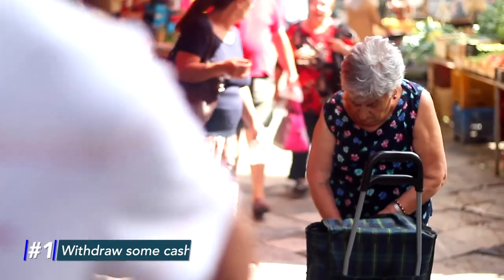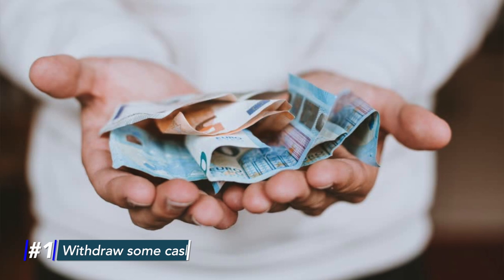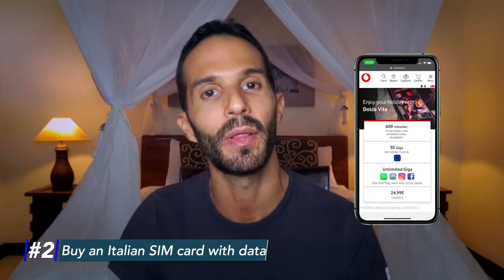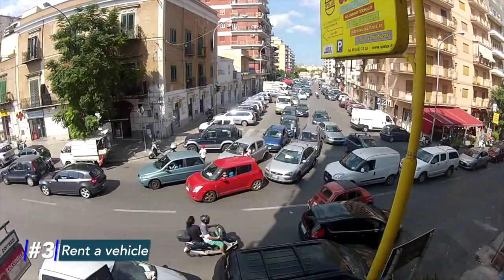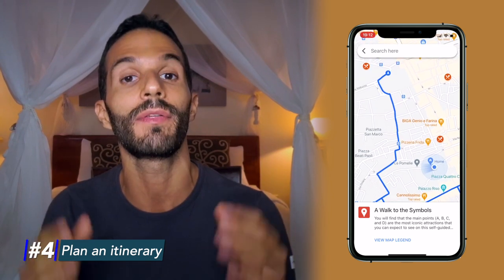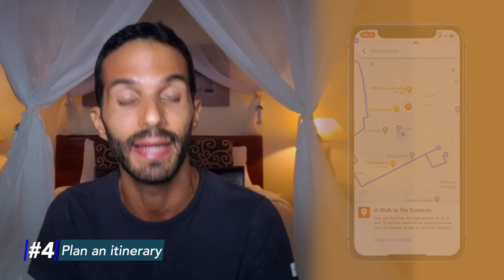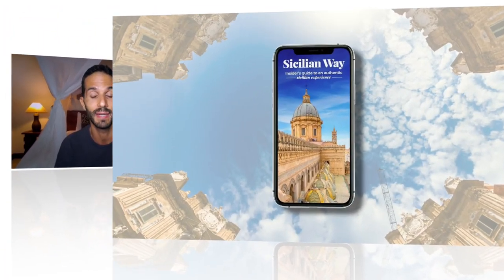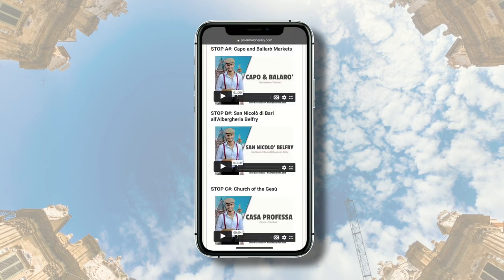5 Life Changing Tips for your First Day in Palermo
Hi, Nico here!

In this video, I’m going to tell you about five practical things that, as somebody born and raised in Palermo, I would recommend doing right after you set foot in town—not only to avoid wasting time and money, but also to spare yourself some trouble and frustration.

1) Withdraw some cash
2) Buy an Italian SIM card with data
3) Rent a vehicle
4) Plan an itinerary
5) Provide yourself with reliable sources of information

If we haven't met yet, I'm Nico. I'm 100% pure-bred Sicilian